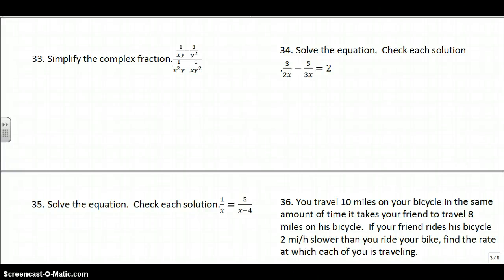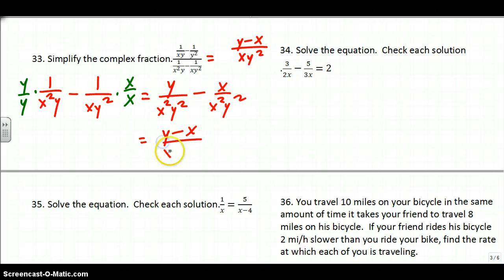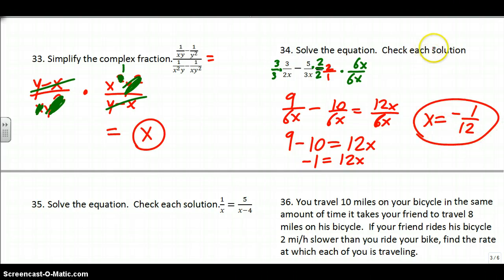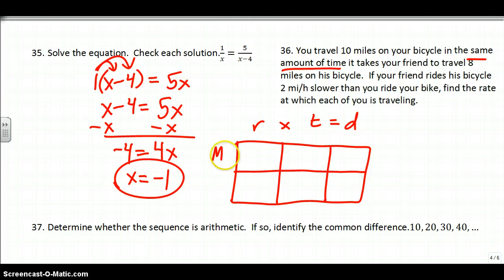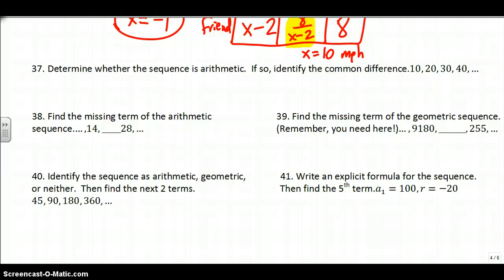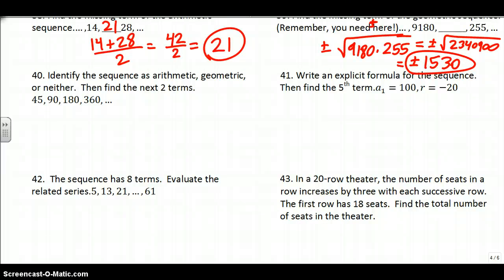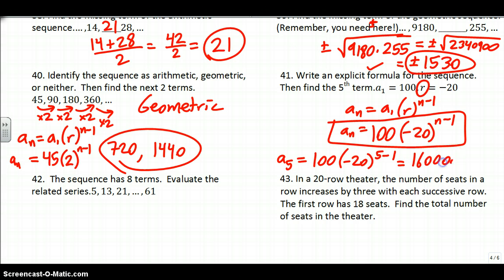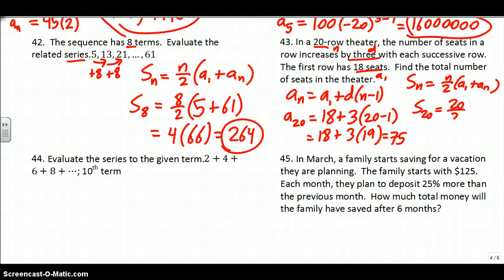Algebra 2 Final Exam Review Part 4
Mr. Cruze continues on through the semester review!